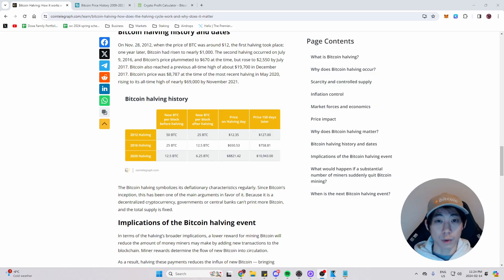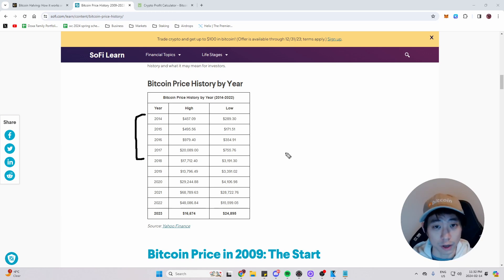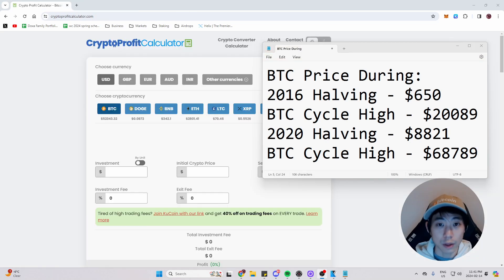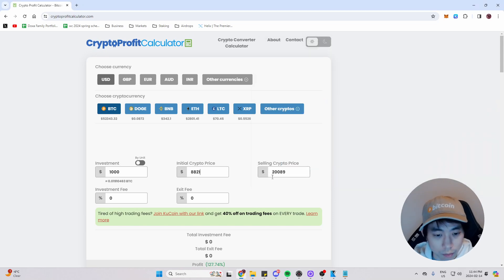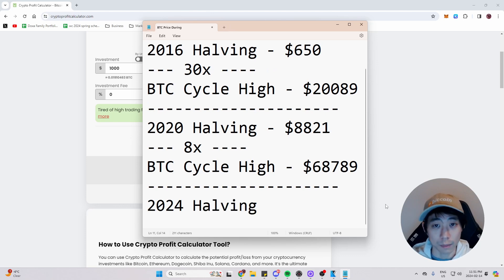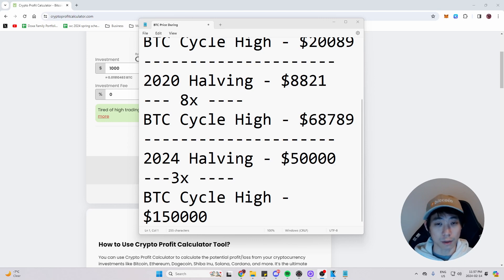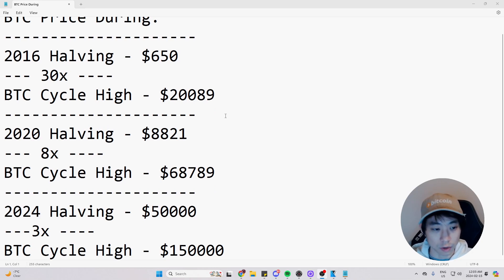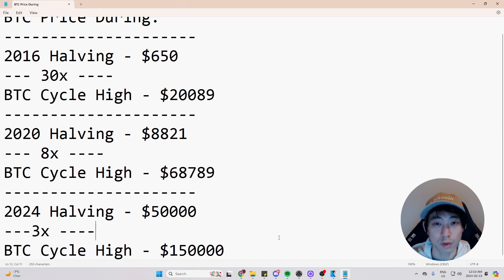I FOUND THE 2025 BITCOIN ATH USING PREVIOUS HALVING PRICES!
Timecodes
00:00 Intro
0:12 BTC Halving History
0:56 BTC Price History
2:15 BTC Calculator
4:12 Future Numbers
5:56 Recap
7:29 Conclusion
7:50 Outro